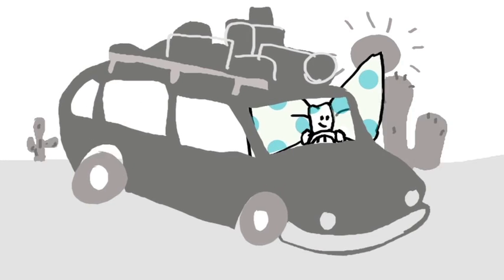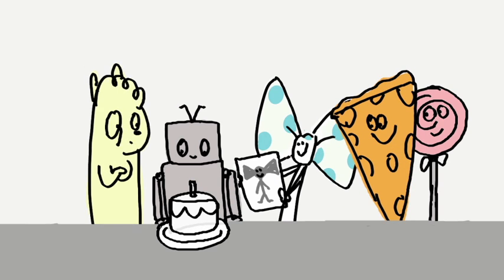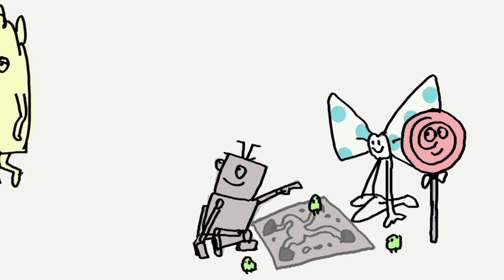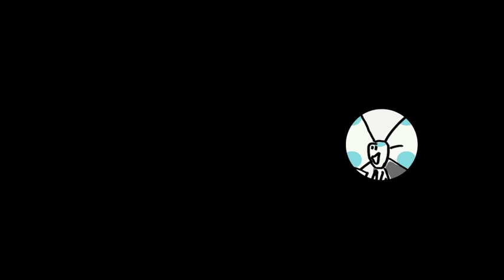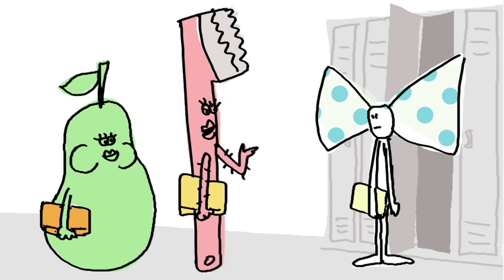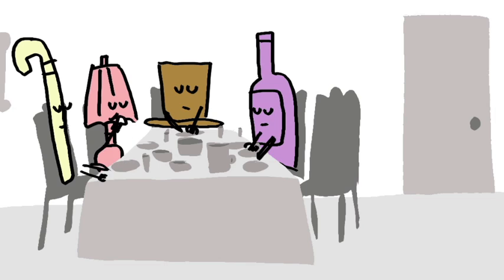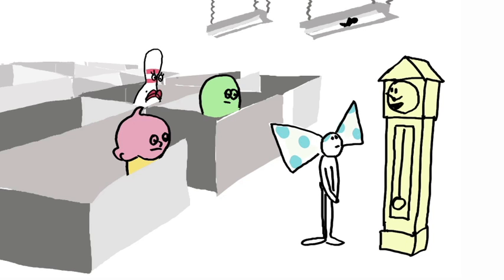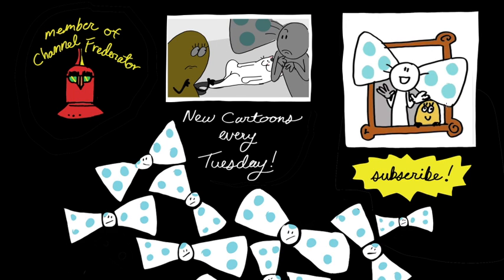Behind The BOW TIE (eps 1-10 commentary)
Ever wonder how your favorite BOW TIE cartoons were made? Aphids J. Kaboodle lets Bow Tie's creator, Dave Levy, take the microphone and tell you all about it!